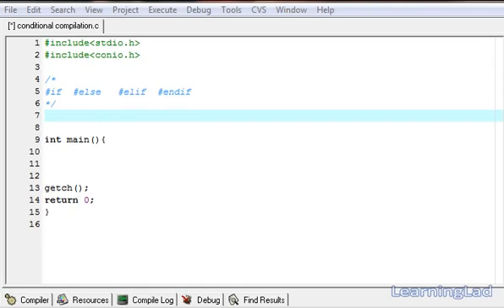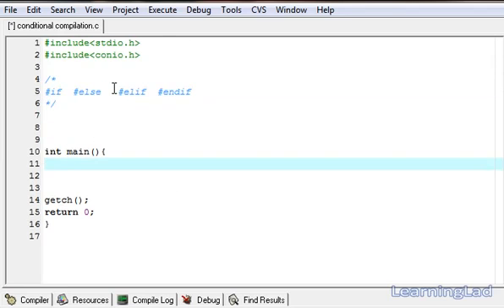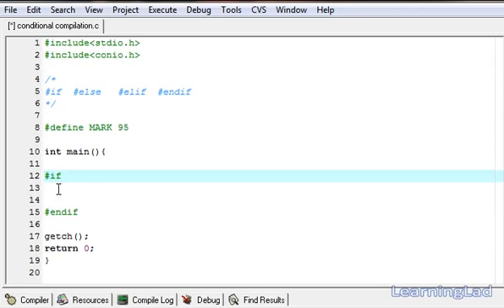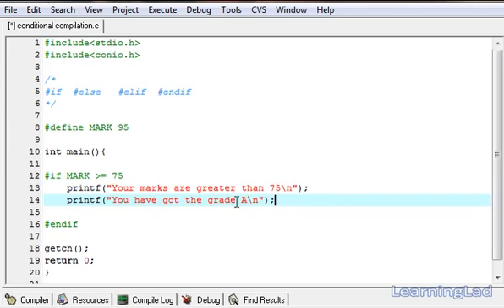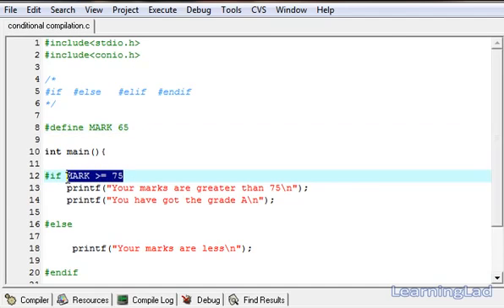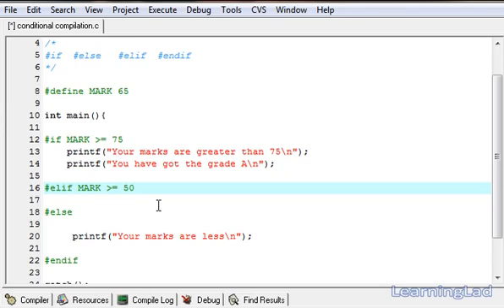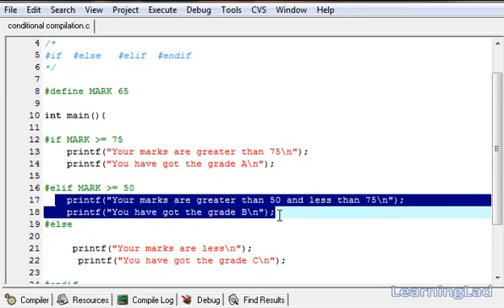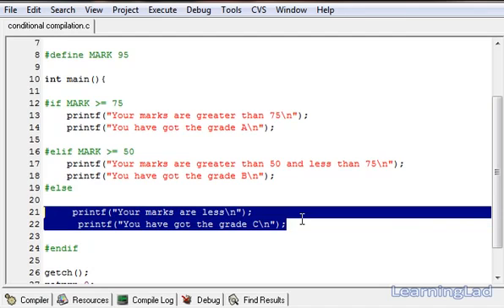36 Conditional Compilation Macros if else elif endif in C Video Tutorial